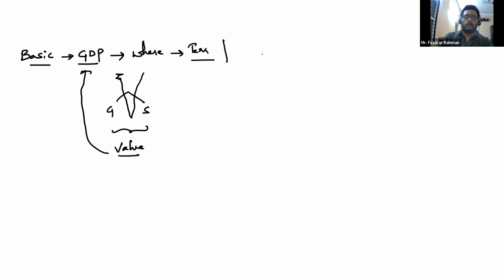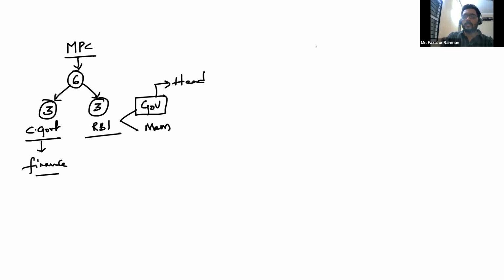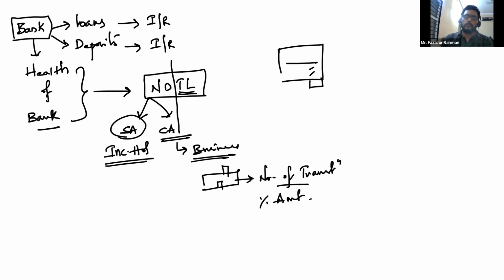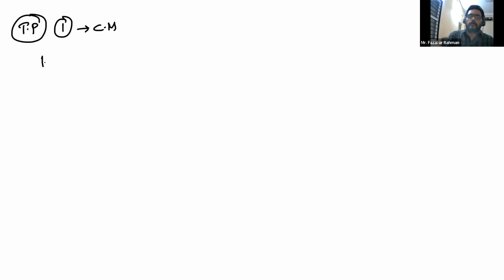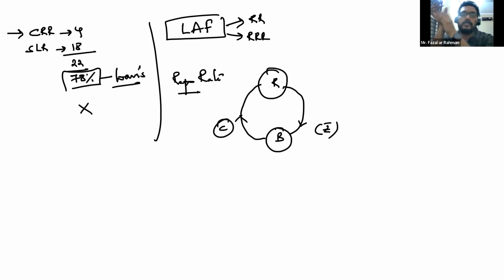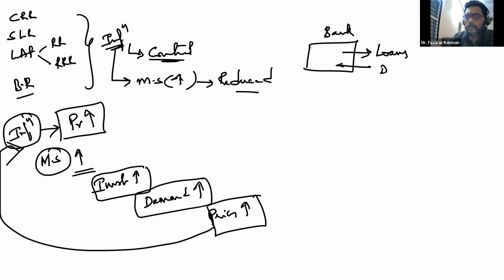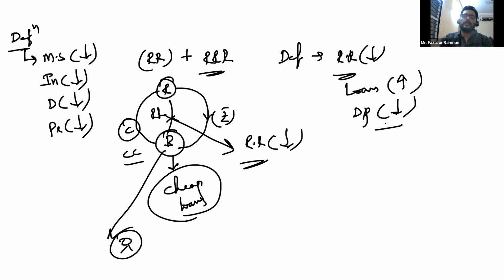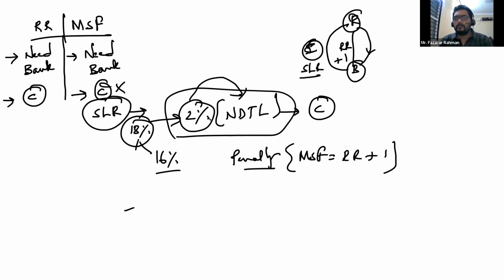Indian Economy Mr Fazlur Rahman